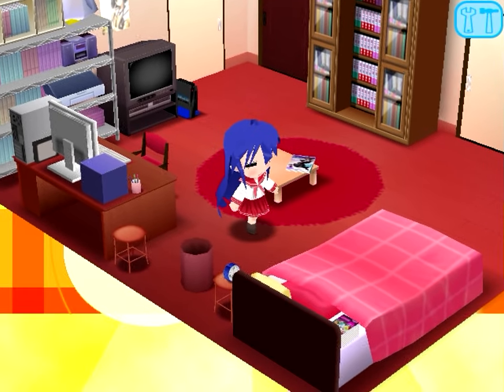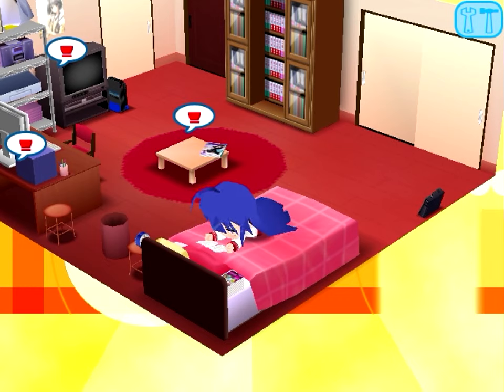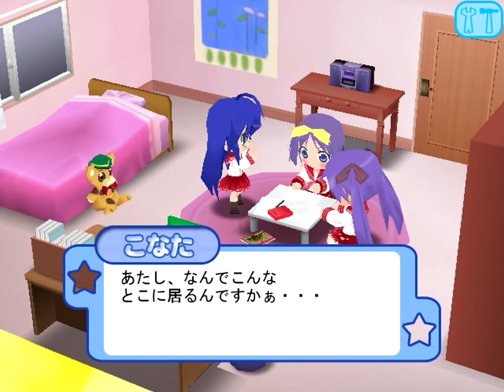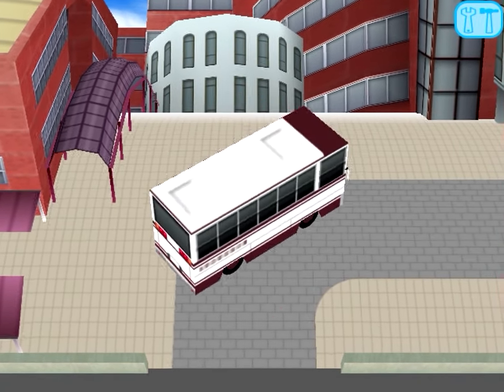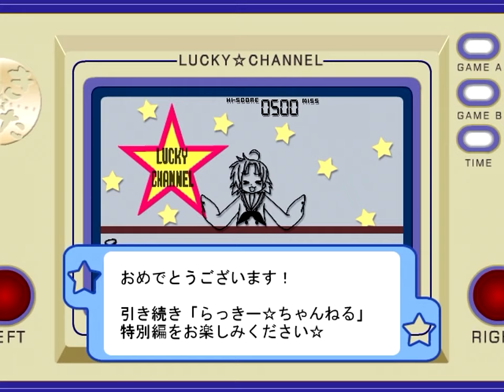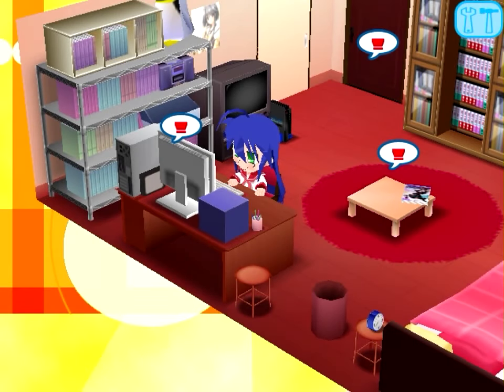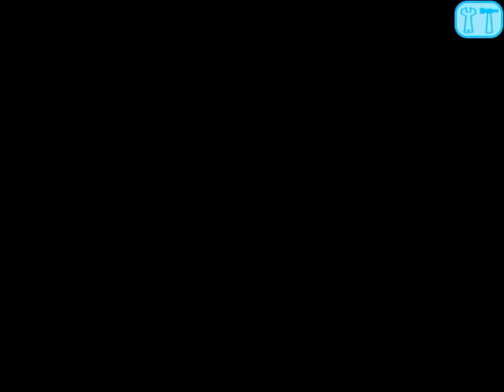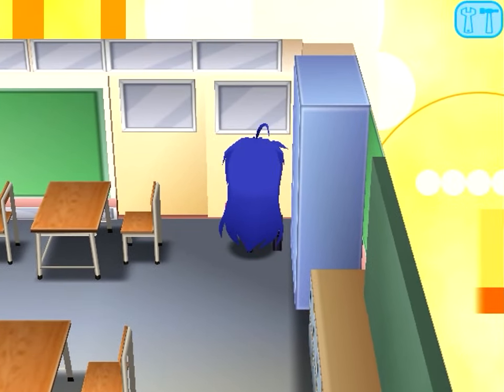Lucky Star no Mori : Quick Look & 100% Guide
This was a request from michi. I covered this game WAAAAAYYY back near the beginning of the channel, so this is hopefully a more complete and higher quality look at this one. We will be doing an overview, 100% items guide, and I will later be posting my entire "playthrough" as a longplay.

Lucky Star no Mori is a series of 12 small games included with the limited editions of the Lucky Star DVDs in Japan. They are essentially short experiences where you watch Konata go through her daily life and interact with objects to trigger minigames, events, or extra items. There's not too much to them, but they are generally pleasant and entertaining if you are a fan of the source material.

All 12 of these games are now available for download at Archive.org (a simple Google search will find it), so give them a look if they interest you.

TimepieceMaster's video of this game was incredibly useful as I completed this video: